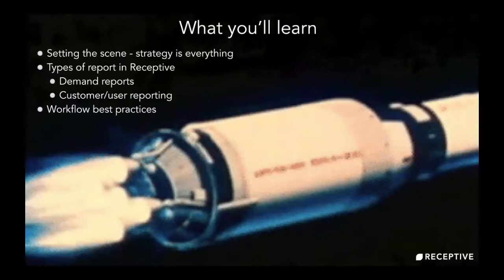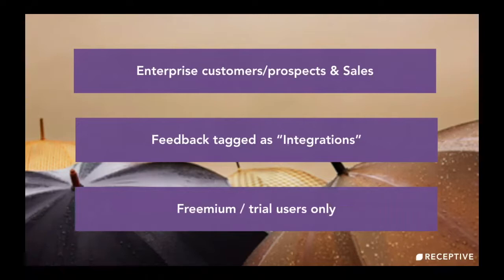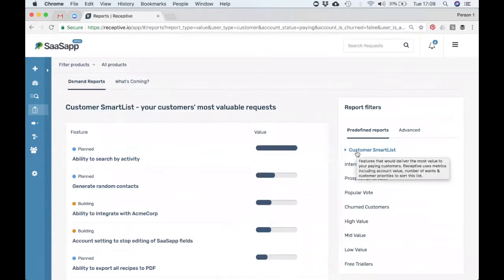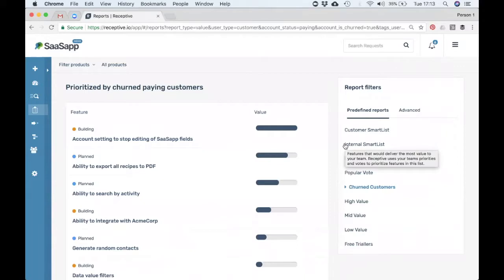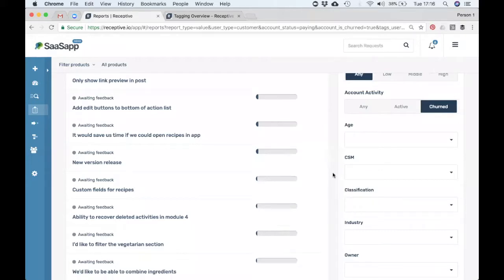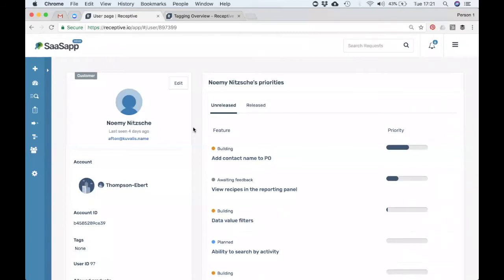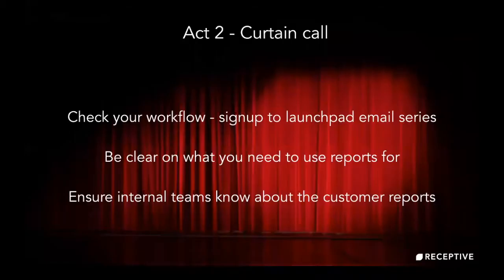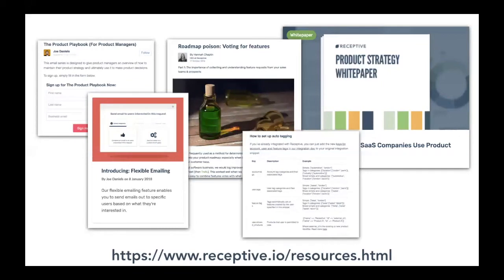Use Receptive's reports to supercharge your organization in 2018 [Flight Plan webinar]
We'll take a deep dive into the workflow and best practices around Receptive's reporting functionality.

In this short webinar, we will cover:

* The importance of strategy before using Receptive's reporting (1:23)

* How product teams can use the demand reports to stop building features that have no impact - build what matters to your organization and your customers every time; (6:37)

* Why votes for features/feedback/ideas can be dangerous when making product decisions; (8.55)

* Advanced Reporting & Auto-tagging in Receptive (12:00)

* How Receptive shows you what matters to every customer & account to reduce churn, facilitate up-sell & delight your users; (16:12)

* A note on Reporting workflow and best practices for product and customer-facing teams (20:43)

* A sneak peak of our up & coming development around strategy in 2018 (23:50)

Who should watch this webinar?

Receptive customers...although you are welcome to join us if you are not yet using Receptive and would like to take a look behind the scenes.